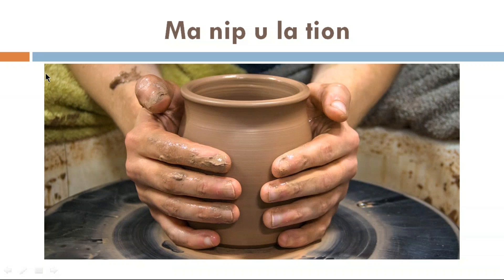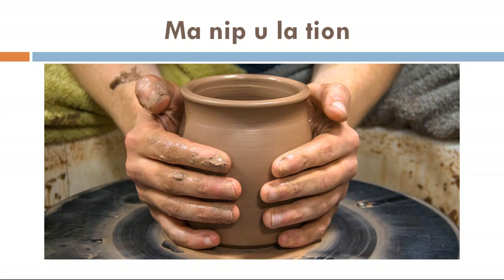ma nip u la tion LS 4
In this lesson Pastor Rick reviews many Old Testament personages who manipulated and lessons someone can learn.